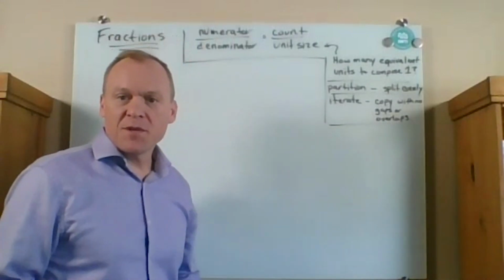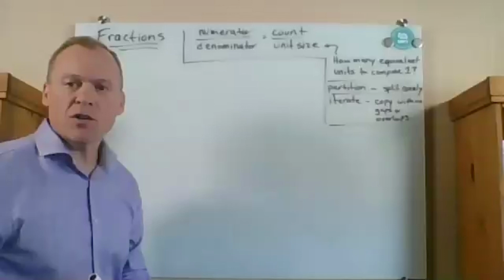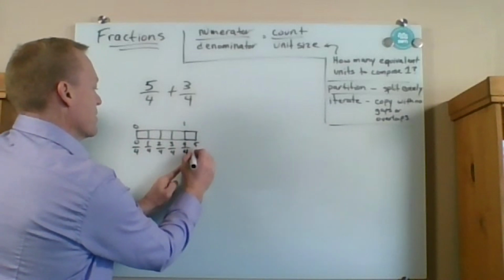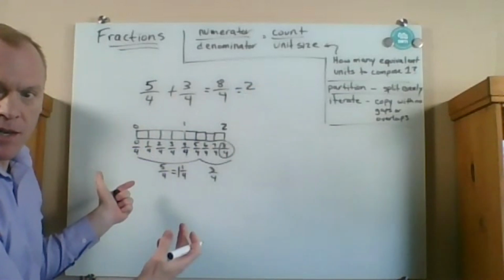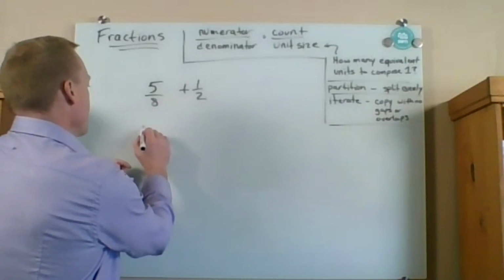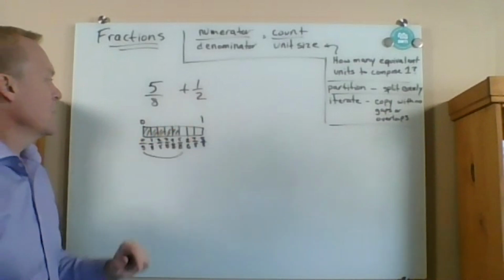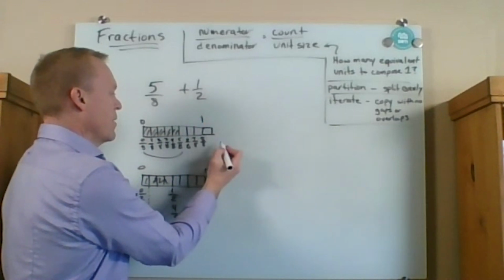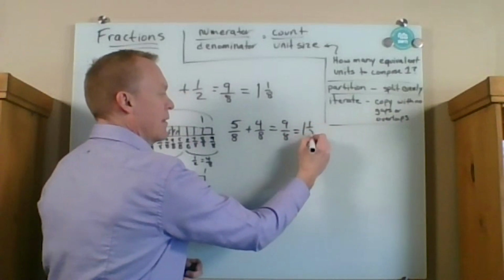Fraction Addition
Dr. Jonathan Brendefur discusses about adding fractions in this video. The video starts with the definitions of numerator and denominator. He then talks about the two models that are used to represent fractions: the bar model and the number line.

He then talks about adding fractions with the same denominator. He uses a bar model to illustrate the concept of adding fractions with the same denominator. He then talks about adding fractions with different denominators. He uses a bar model to illustrate the concept of finding equivalent fractions before adding.